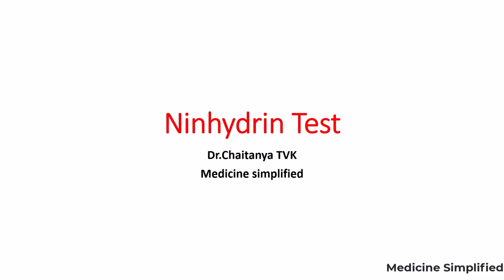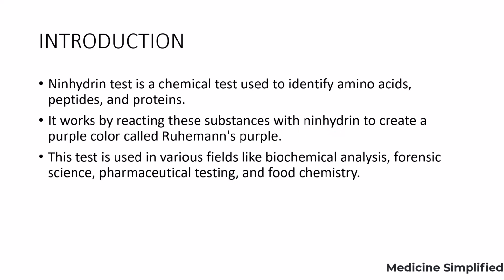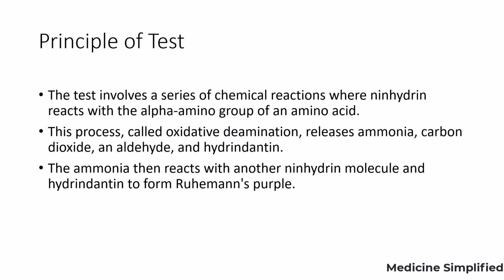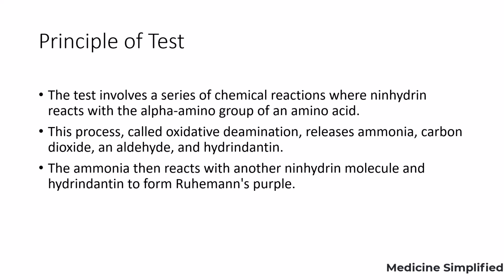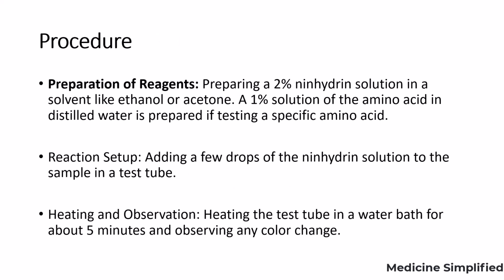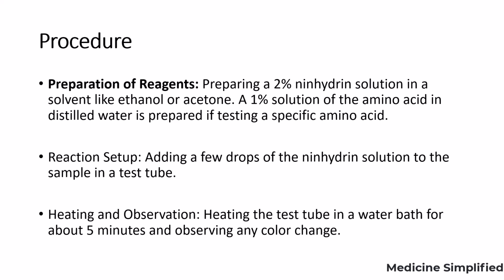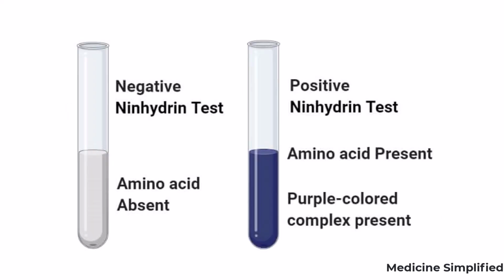Ninhydrin Test for Amino Acids | Principle, Procedure, and Result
🔬 Ninhydrin Test for Amino Acids Explained!
In this video, we demonstrate the Ninhydrin Test, a biochemical test used to detect amino acids, peptides, and proteins. Learn the principle, reaction mechanism, procedure, and color change (purple/blue) that indicates the presence of amino groups.

📘 Topics Covered:

0:13 What is the Ninhydrin Test?

0:41 Principle and Chemical Reaction

1:34 Step-by-Step Procedure

2:30 Observation and Result

Applications in Biochemistry and Forensic Science